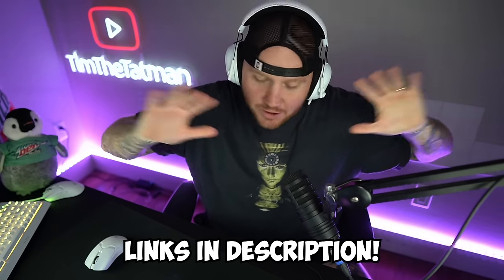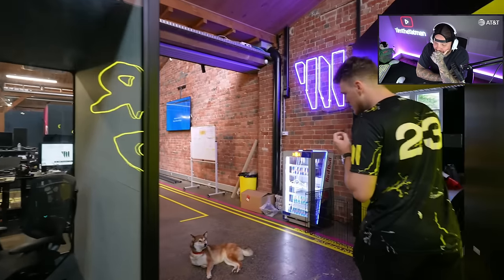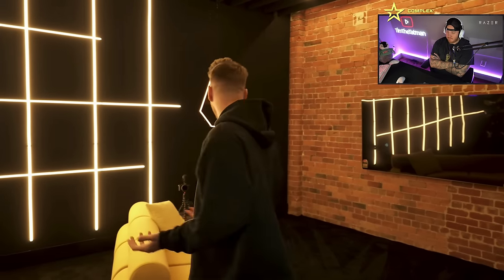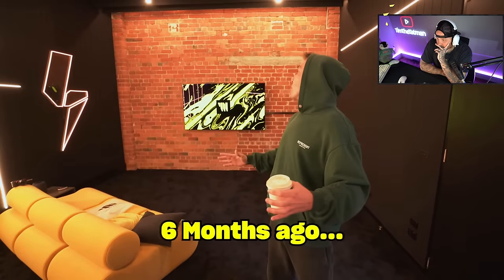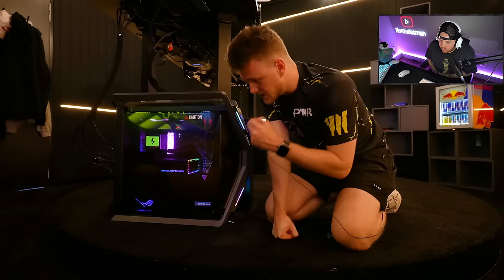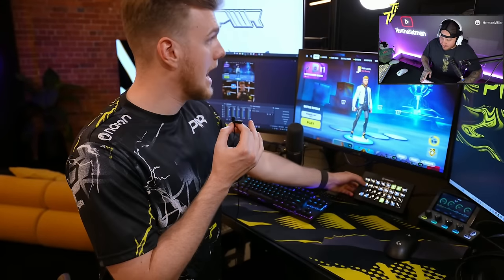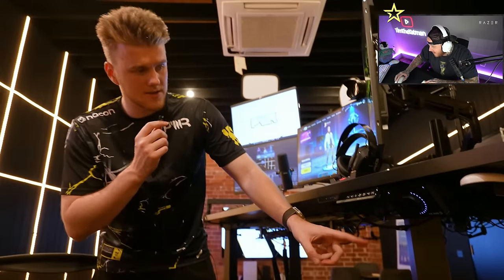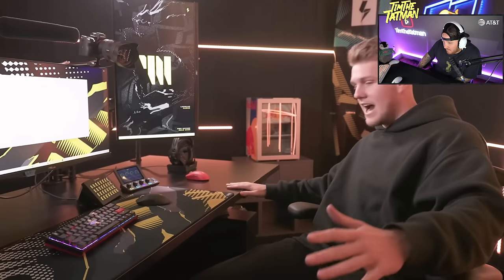TIM REACTS TO $100,000 GAMING SETUP